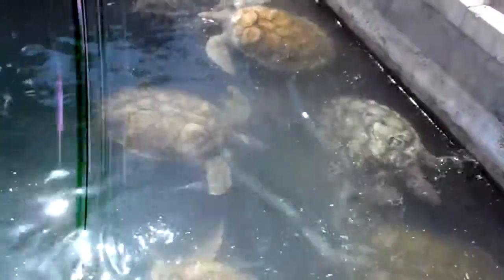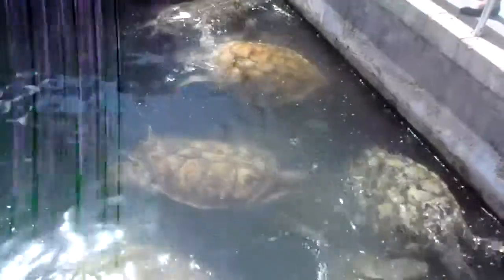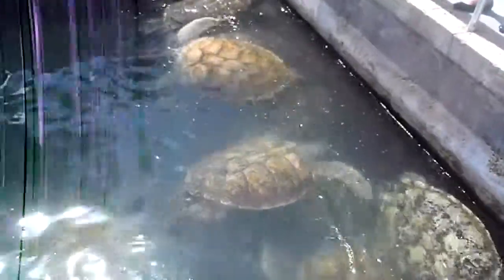Sea Turtles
Sea Turtles swimming